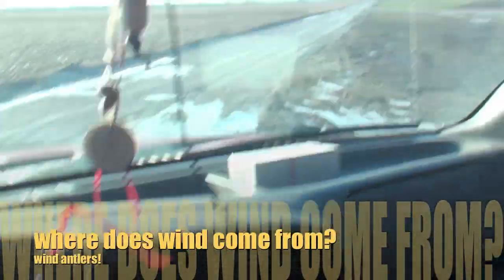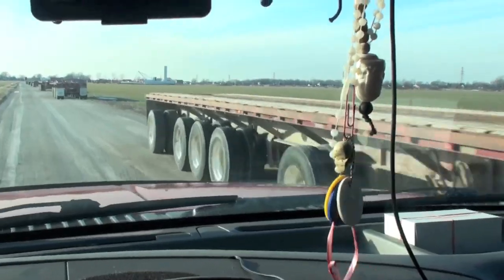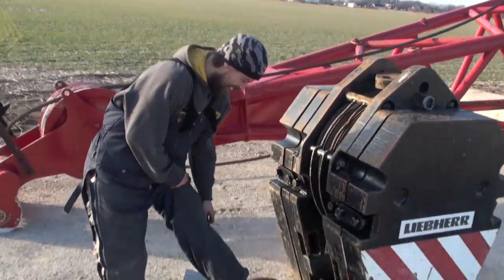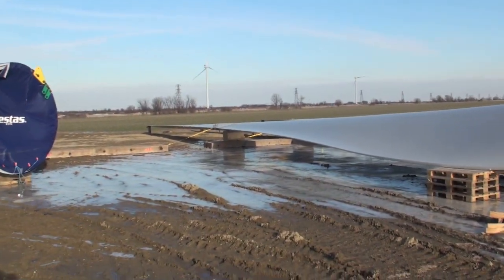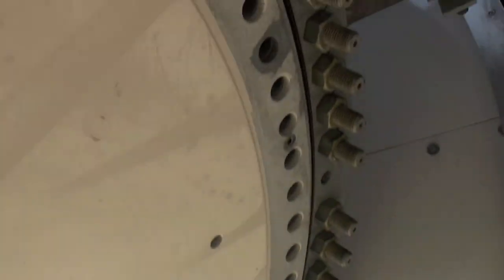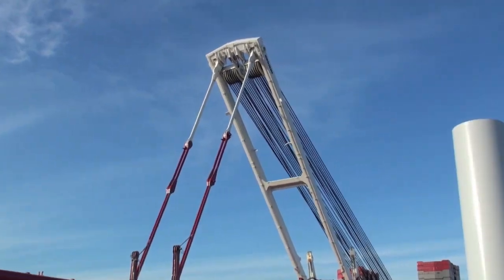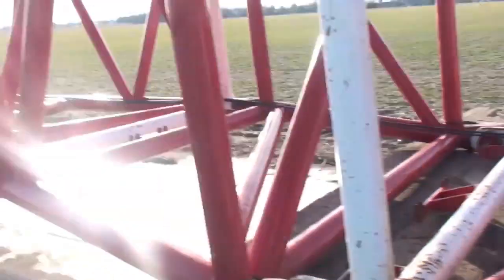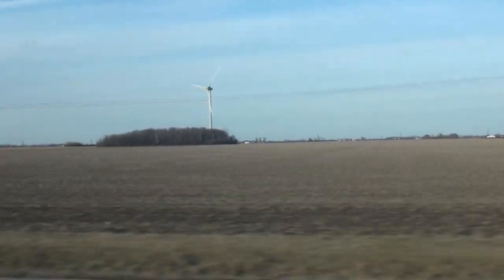where does wind come from?